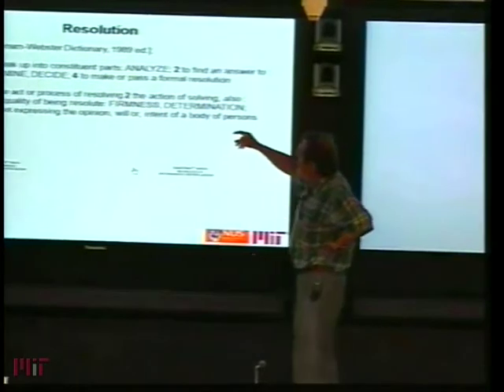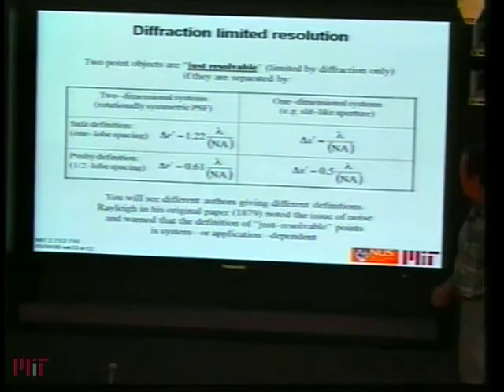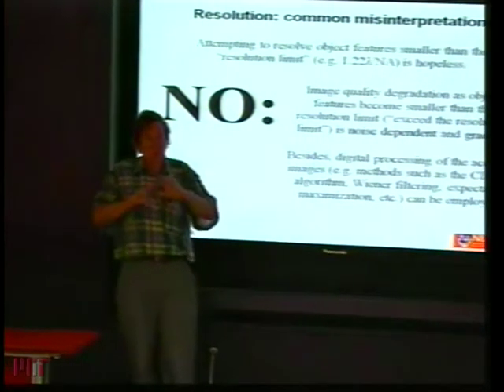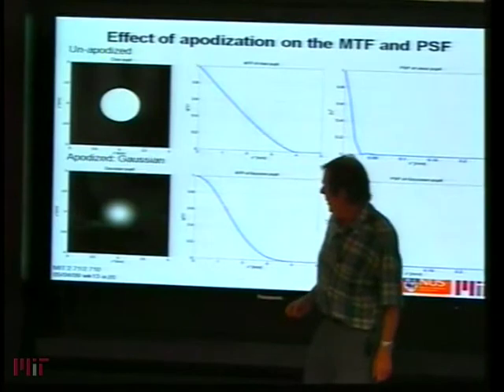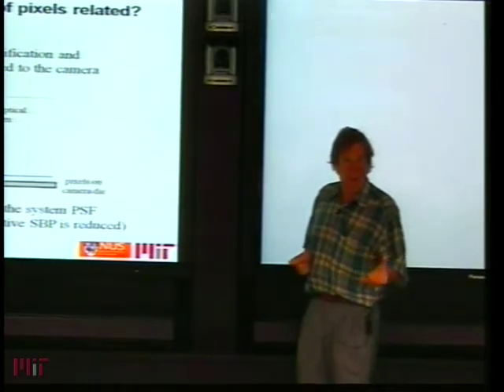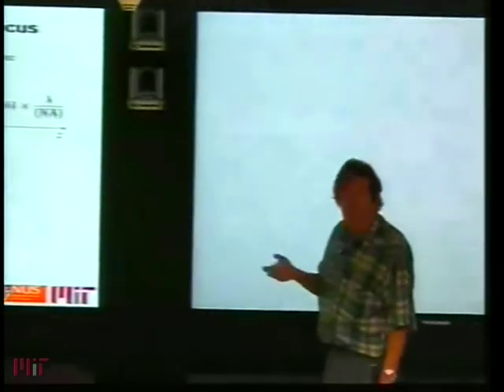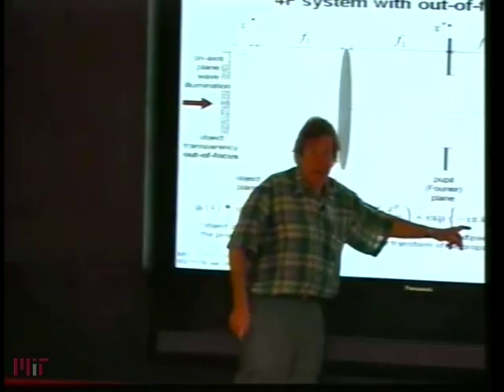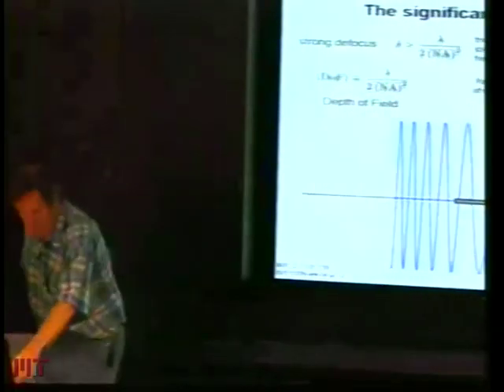Lec 25 | MIT 2.71 Optics, Spring 2009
Lecture 25: Resolution; defocused optical systems